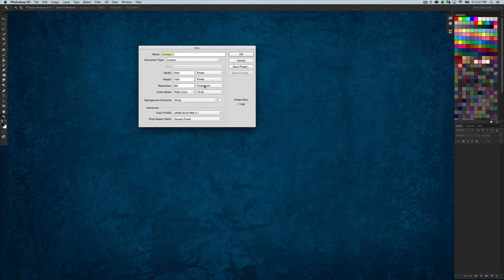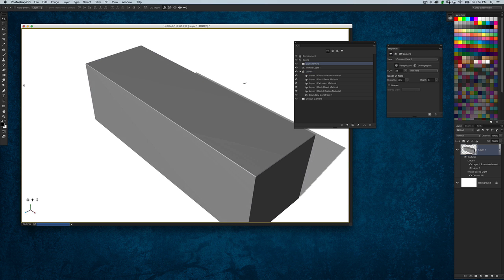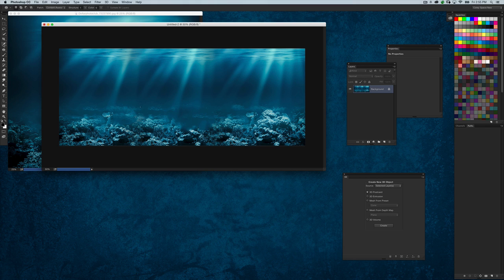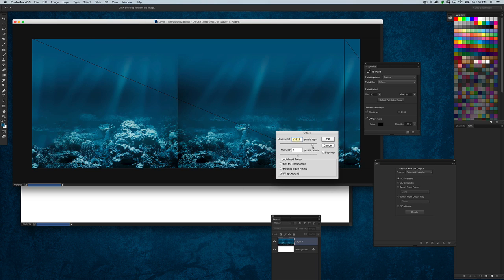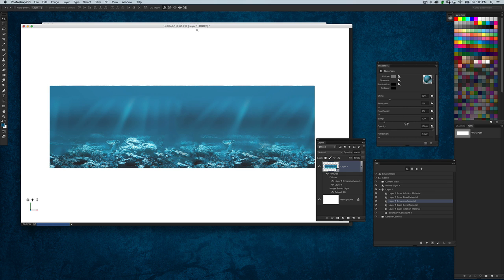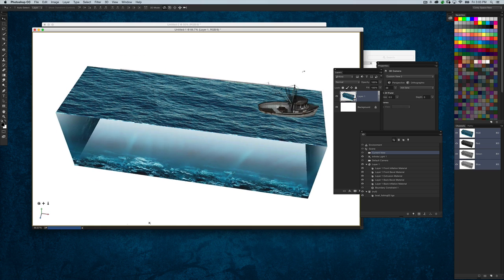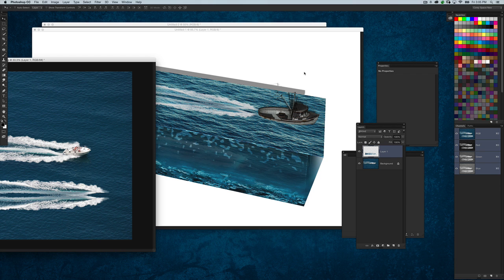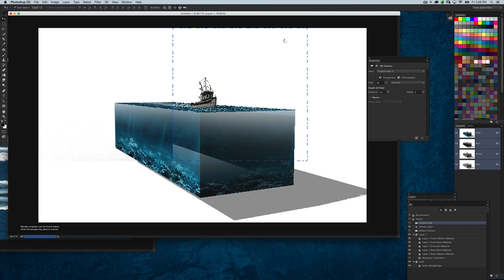Create A 3D Water Cutaway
This is another one of those things where I wanted to see if you could do it in Photoshop. I have seen similar effects done in higher end 3D apps but you can actually achieve some cool results with just Photoshop 3D! Enjoy!